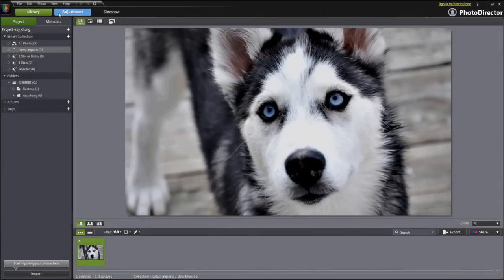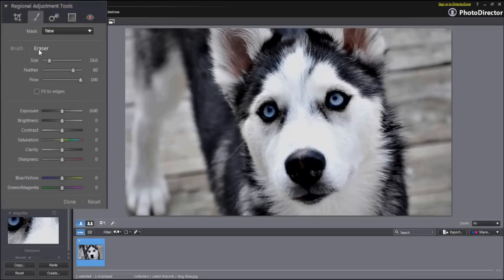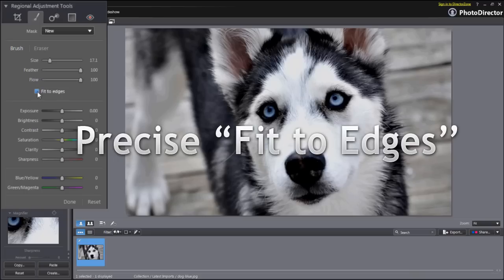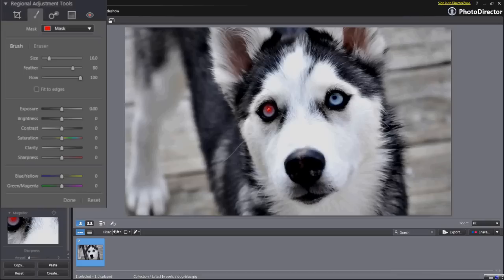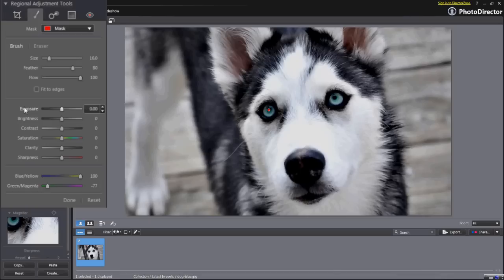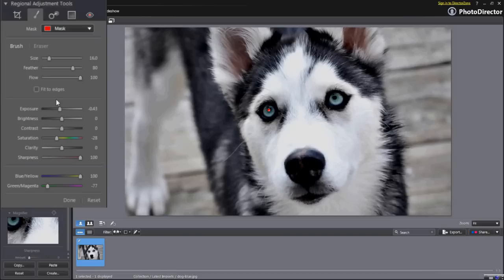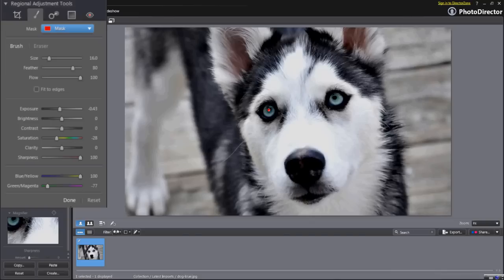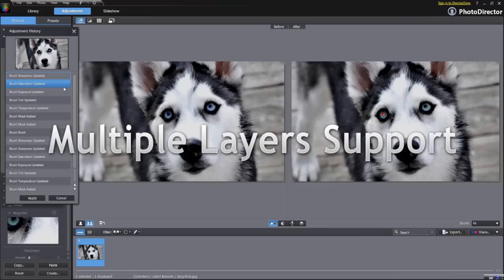CyberLink PhotoDirector - How to use the Brush tool